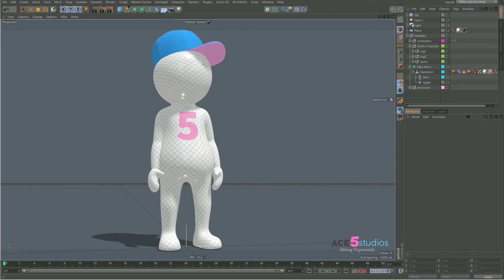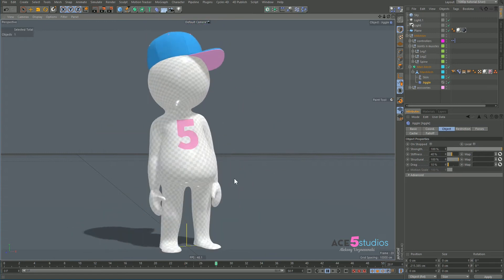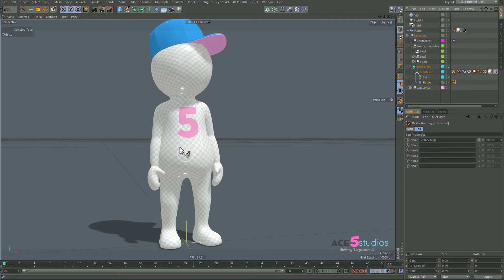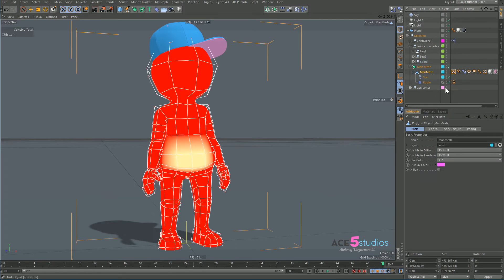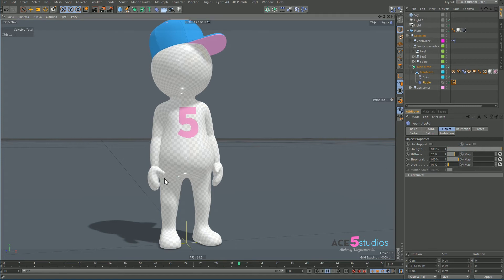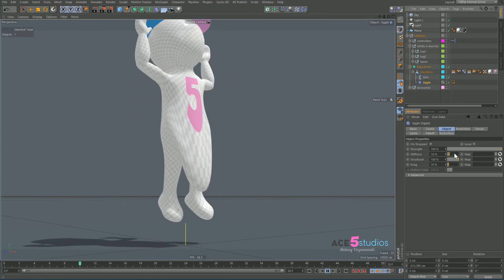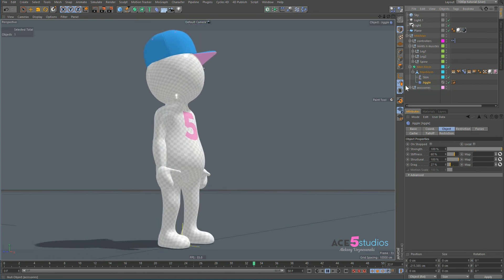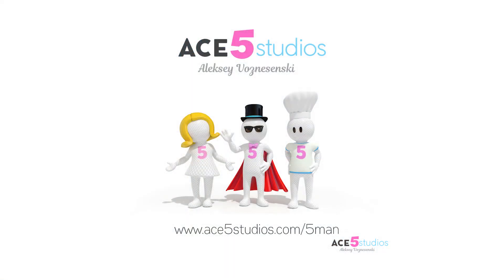jiggle deformer tutorial Cinema 4D